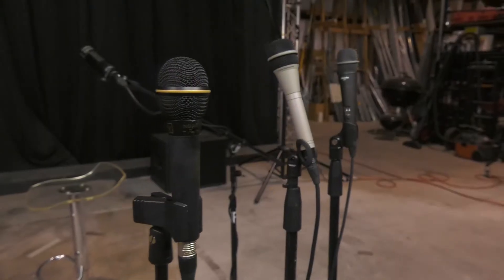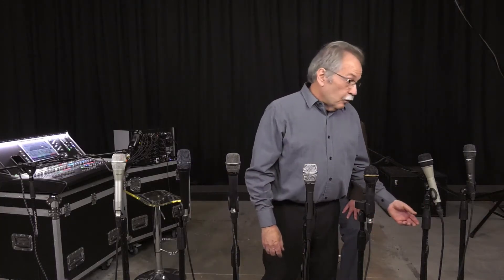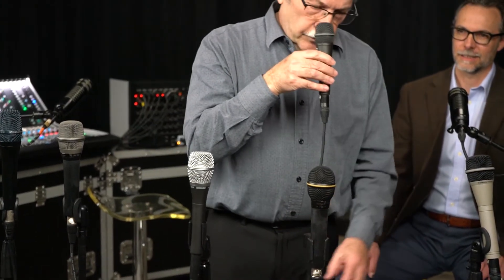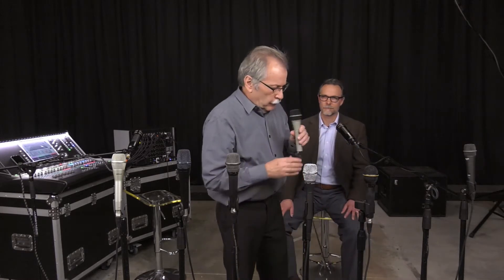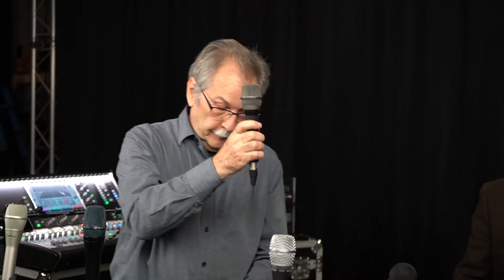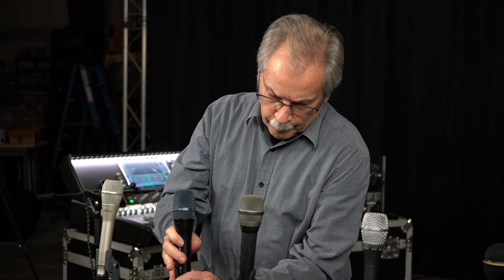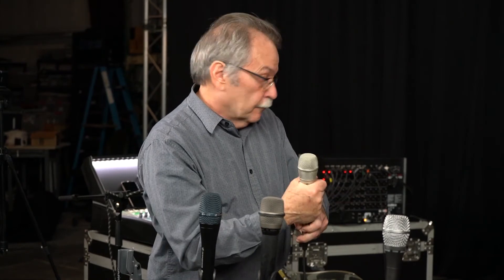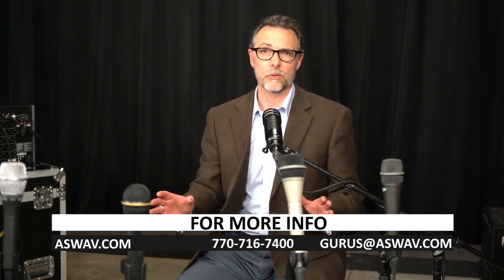Microphone Handling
Is your microphone picking up too much noise?  Join us as we discuss how to properly hold your mic to reduce handling noise.